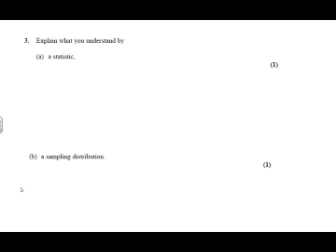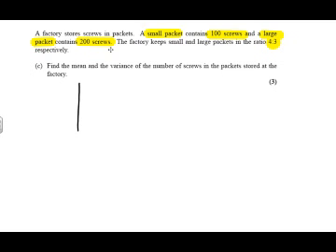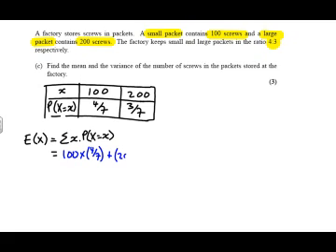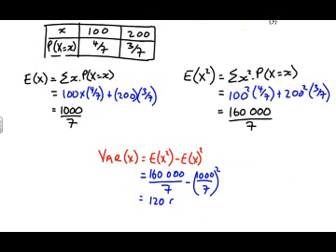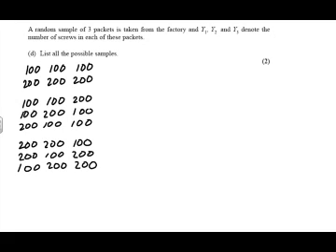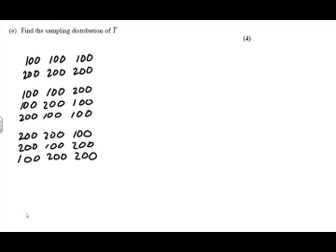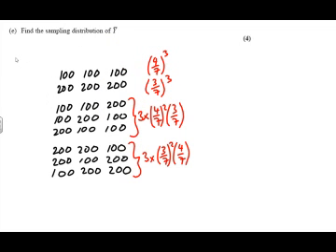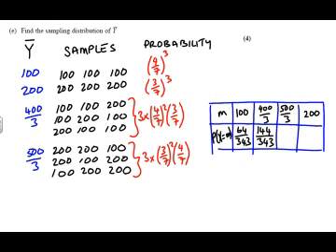S2 IAL Jan 2015 walkthrough Q3